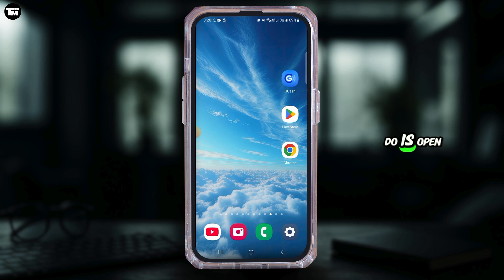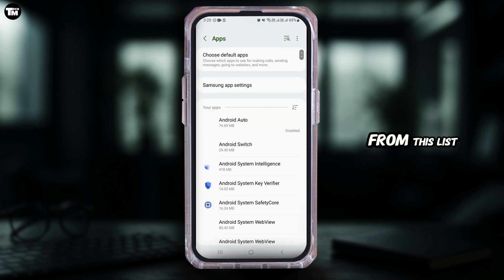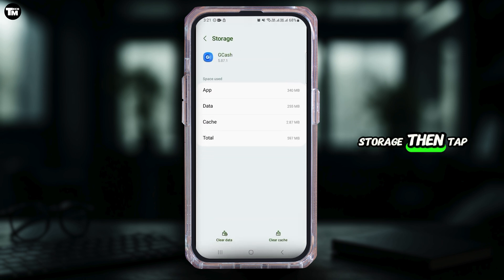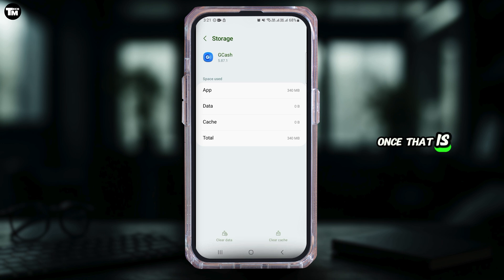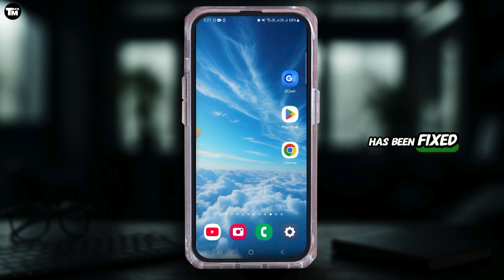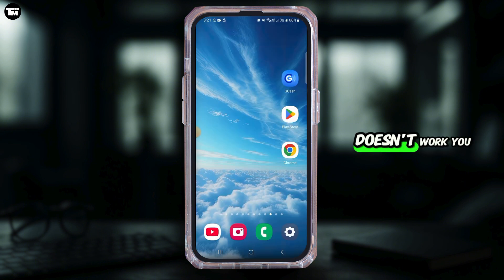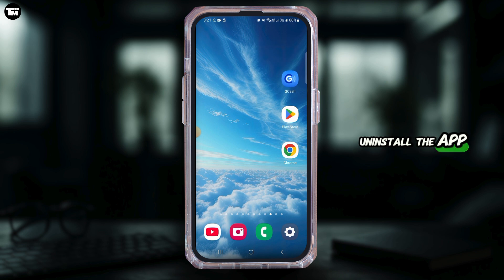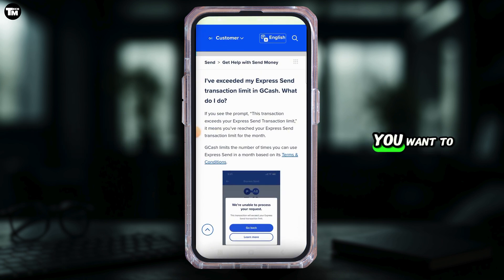How to Fix Transaction Limit Exceeded on Gcash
Reached your GCash transaction cap in 2025? This video is your step-by-step guide to raise or reset your limit—covering upgraded KYC verification, linked-bank work-arounds, and quick support-ticket tips so every send, receive, and Cash In goes through without a hitch.

Timestamps
0:00 Introduction
0:10 How To Fix Transaction Limit Exceeded on GCash